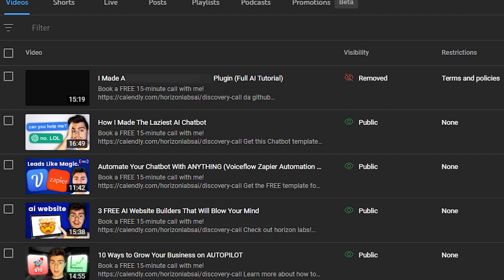I Made An Illegal Plugin With AI